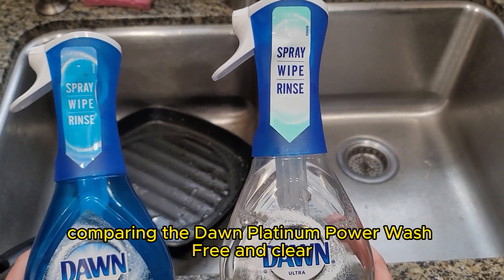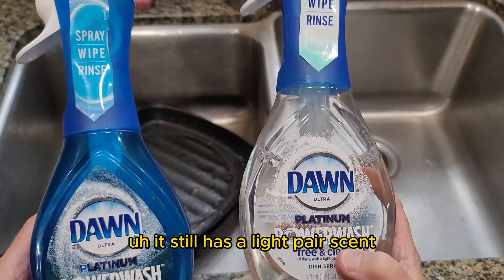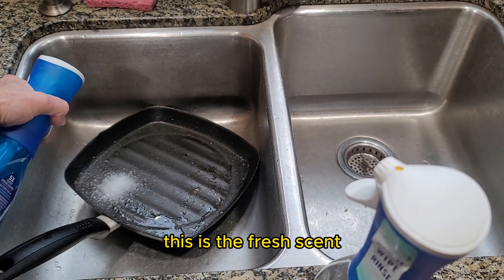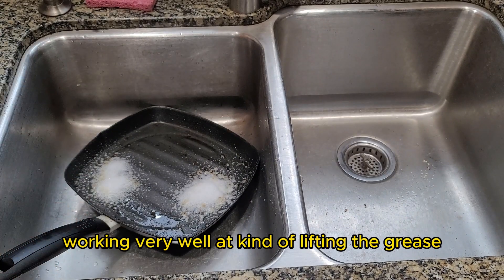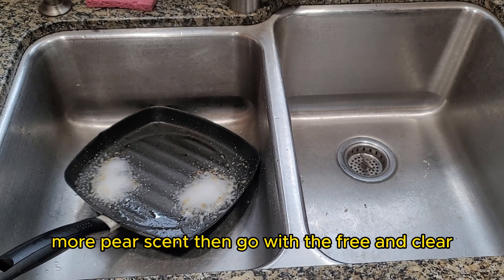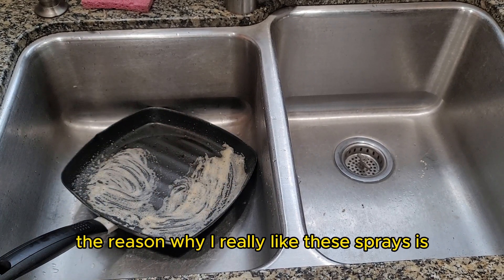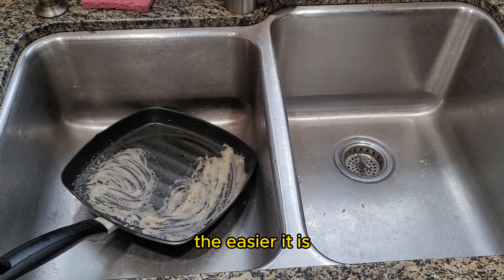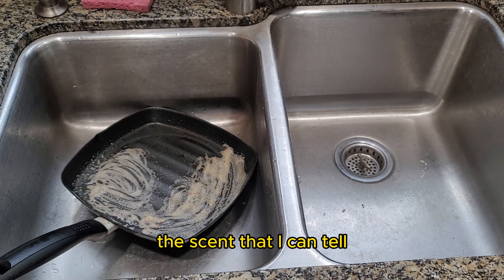Dawn Powerwash Platinum Free & Clear VS Dawn Powerwash Platinum Dish Soap | Comparison Review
You can't go wrong with either choice.  They both work exceptionally well.  The only difference I can tell is the scent and the color of the bottle.

Free & Clear just means that there is not dyes but it does still have a "light pear scent".  The "regular" powerwash has a "fresh scent".  Personally I prefer the scent of the powerwash free and clear.